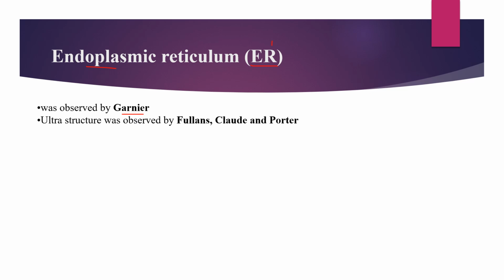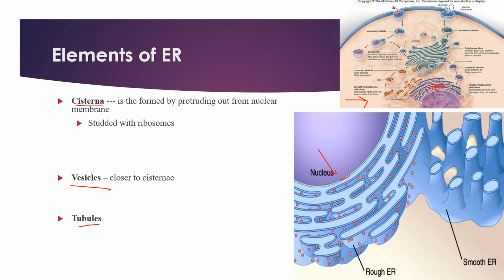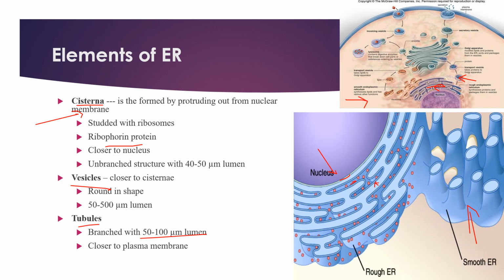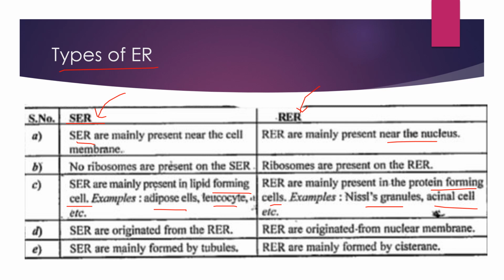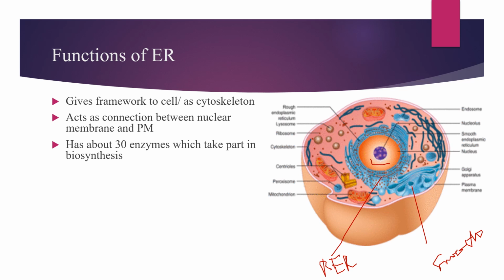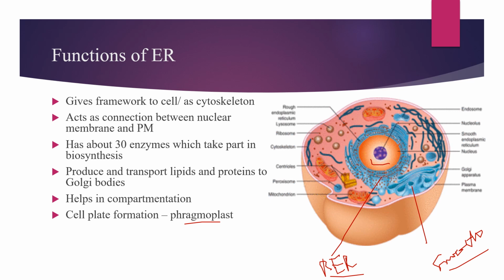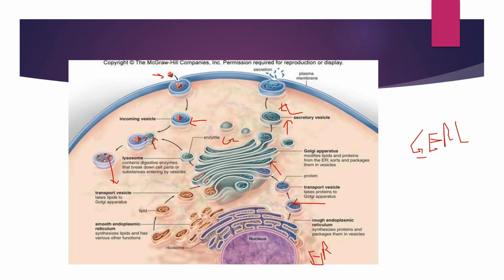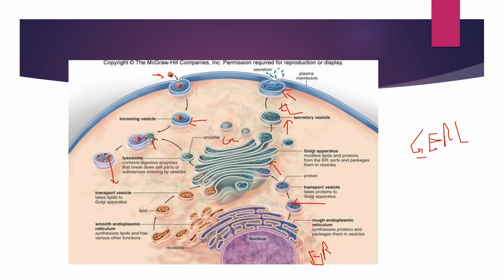Lecture 8 Endoplasmic Reticulum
Endoplasmic_reticulum#Elements_of_ER#Types_of_ER#Functions_of_ER